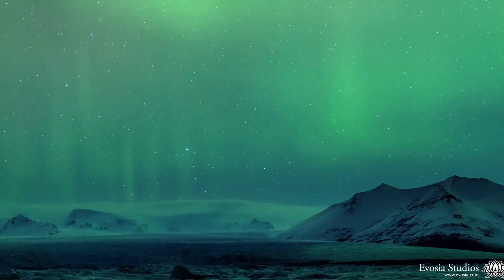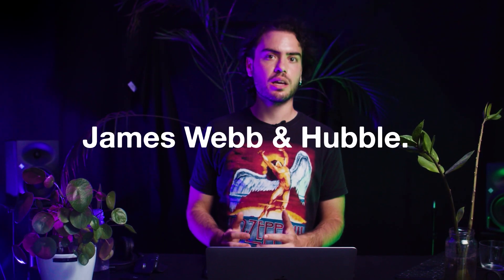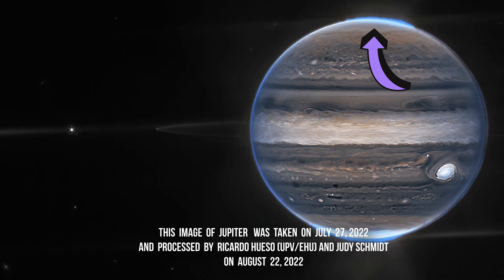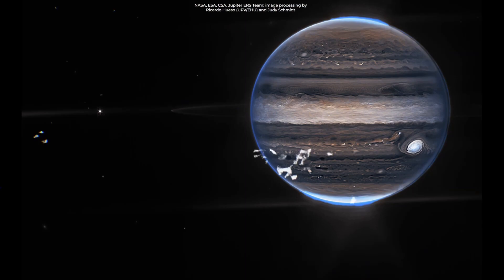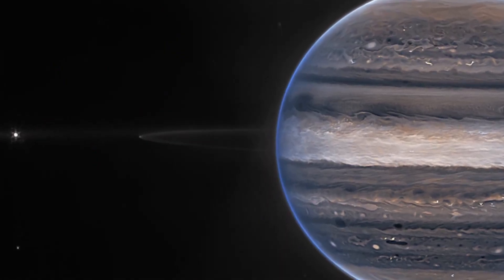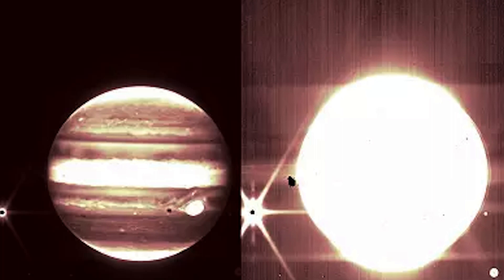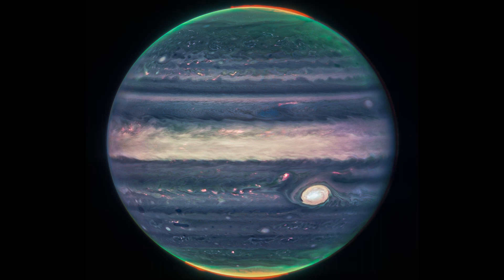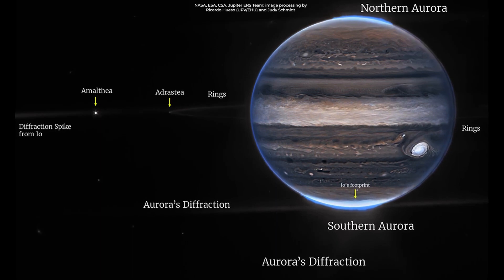YOU WON'T BELIEVE what James Webb Found on Jupiter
Jupiter auroras have been a mystery to astronomers for over 50 years. Thankfully, James Webb Space Telescope pitched in with incredible new insight, and space news regarding the origin of these auroras, and how they interact with the king of our solar system: Jupiter.